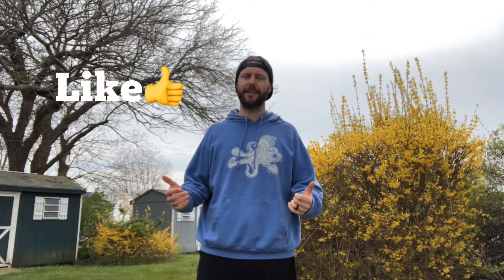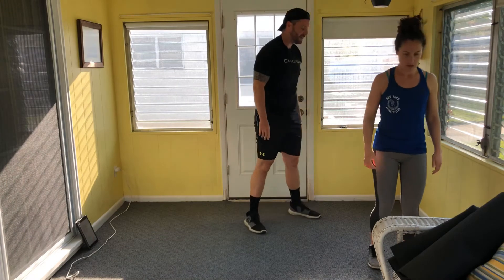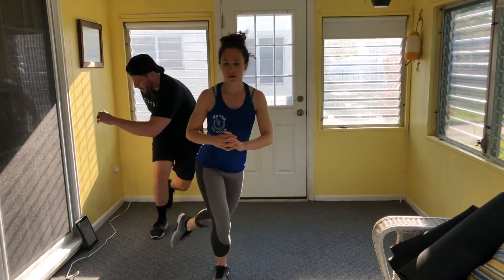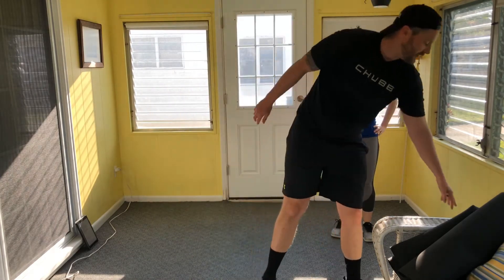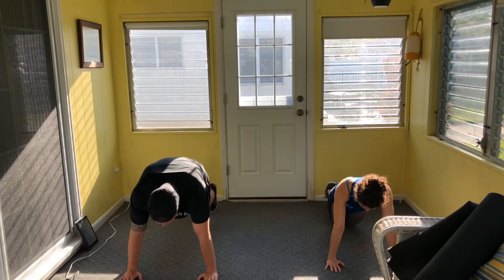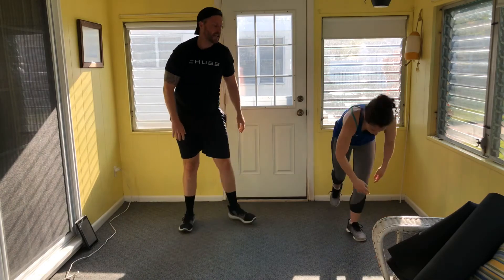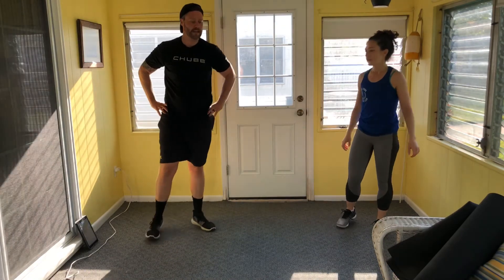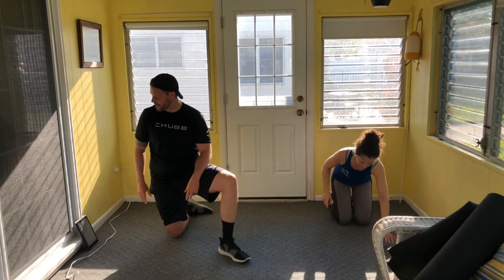30 Minute I Plyo 2.1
Goal: Strength & Conditioning
Muscle Group Focus: Total Body
Equipment Needed: Body Weight

Warm Up ~ 1 Round
6 reps - Crawl Out & Push Up
30 seconds - Cat Cow
12 - Glute Bridges
8 per side - Lateral Lunge

Circuit 4 to 5 rounds, limited rest between movements; 30 - 60 secs after each round

10 Reps - Push Up w/ Rotation
12 reps - Curtsy Lunge to Speed Skater
5 rounds -Hollow Body to Tuck (1 round = Single Leg, Single Leg, Both Legs)
10 reps - Broad Jump to Reverse Lunges

Be Healthy. Be Safe.

Best,

Graham